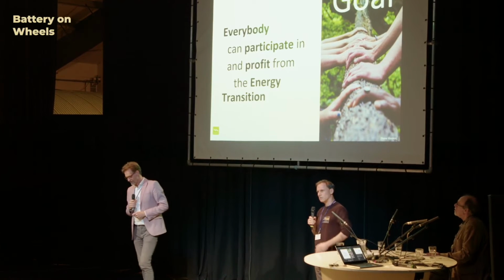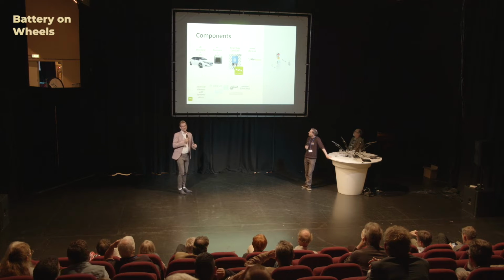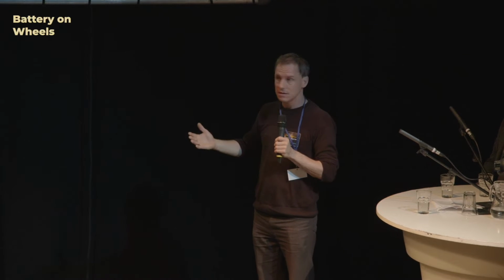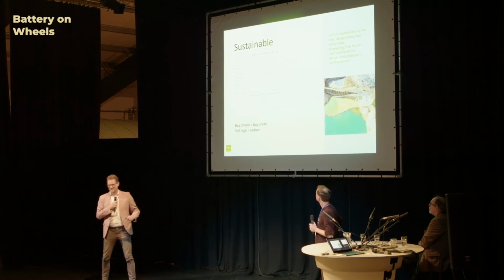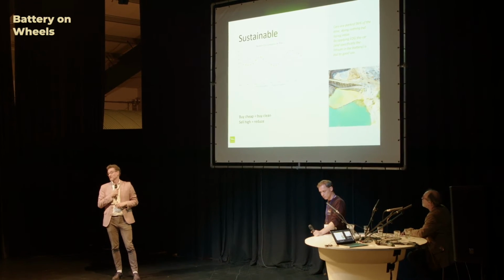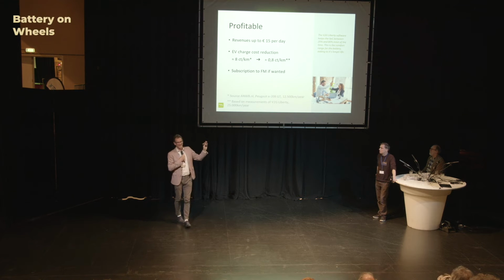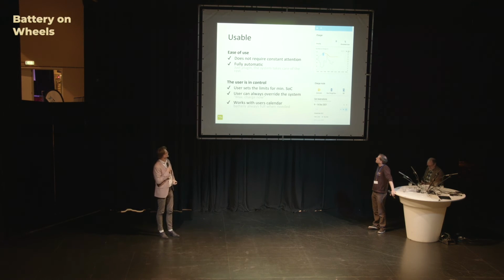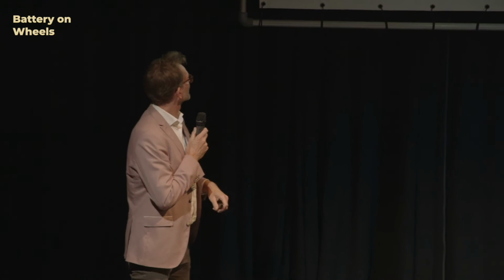Battery On Wheels '22 | Supplier Pitch V2G Liberty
Monday, October 31, 2022, DeeldeZon and VER, Vereniging Elektrische Rijders, jointly organised the ‘Battery On Wheels congress’ in Breda. A conference entirely devoted to V2X: the bi-directional charging of electric vehicles. Here you find the supplier pitch of V2G Liberty.